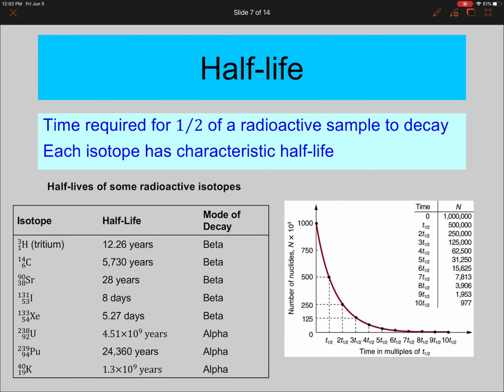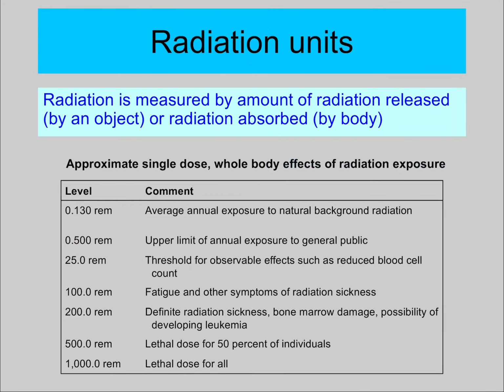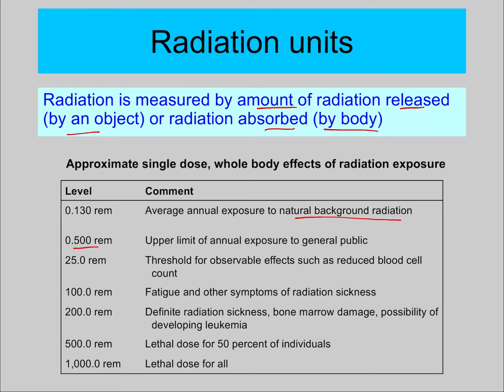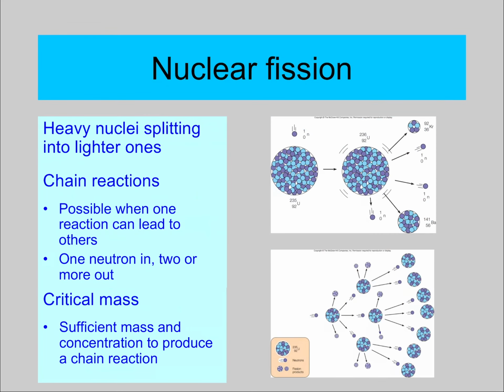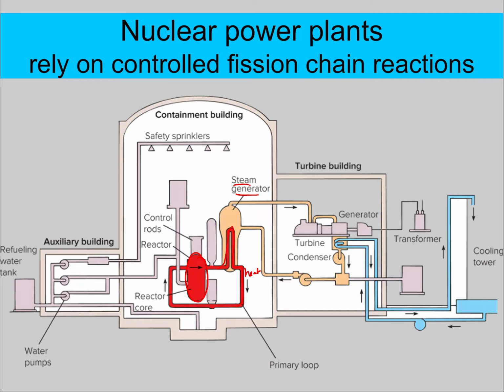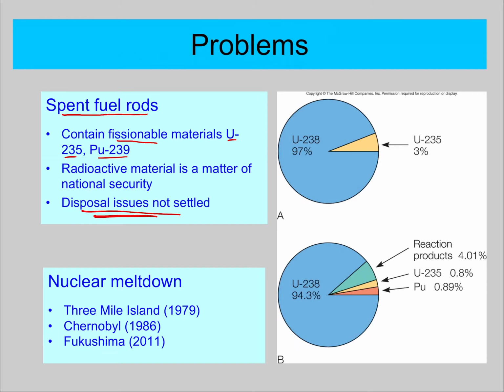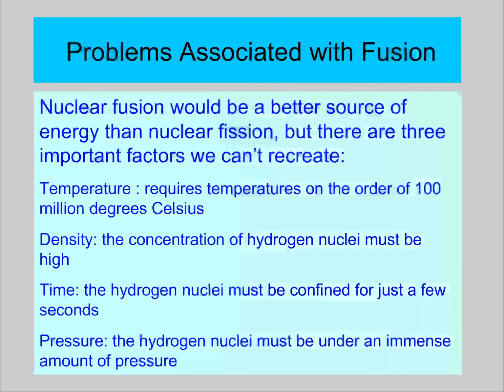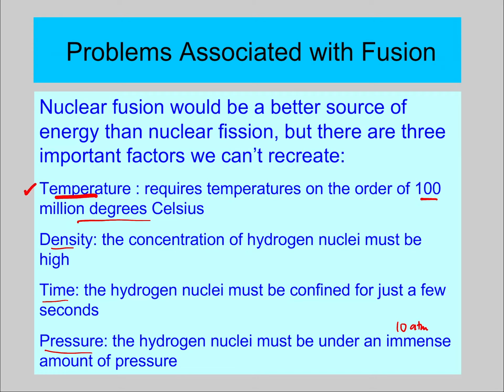GSCI 2401 Chapter 11 Part 2